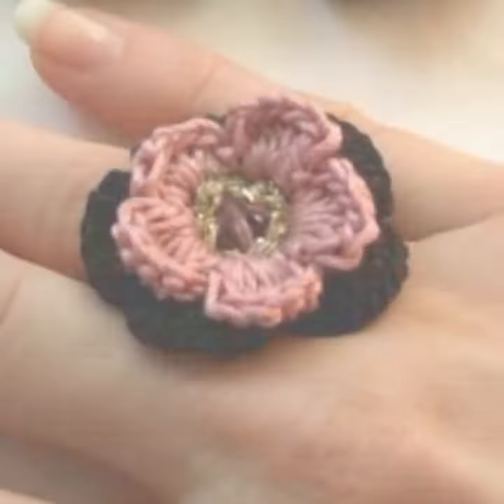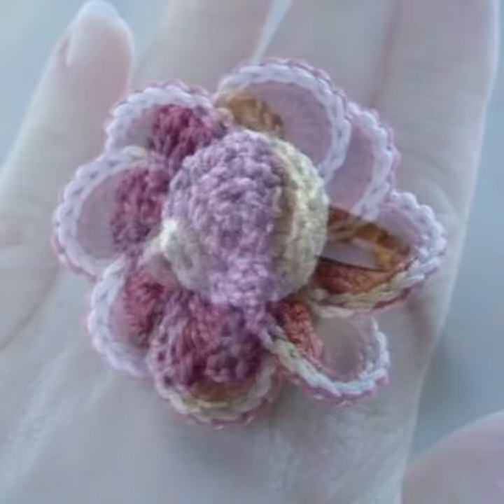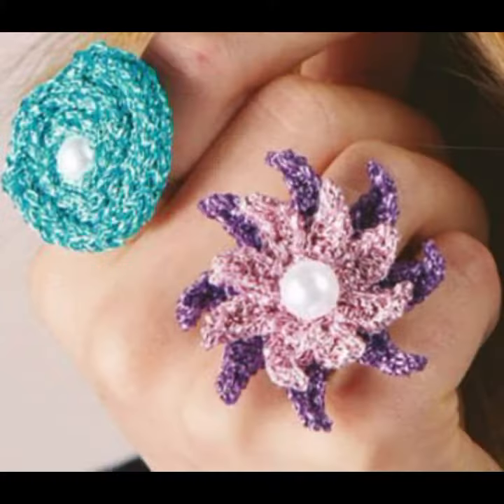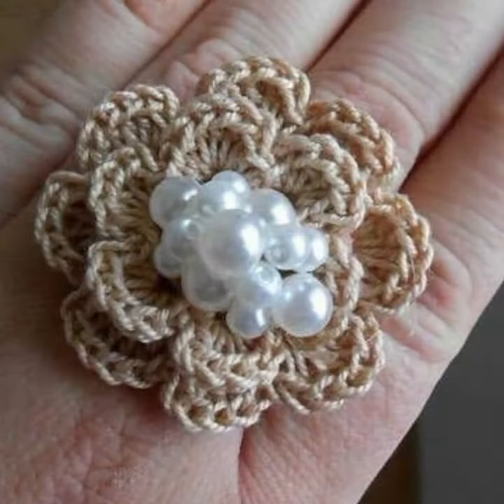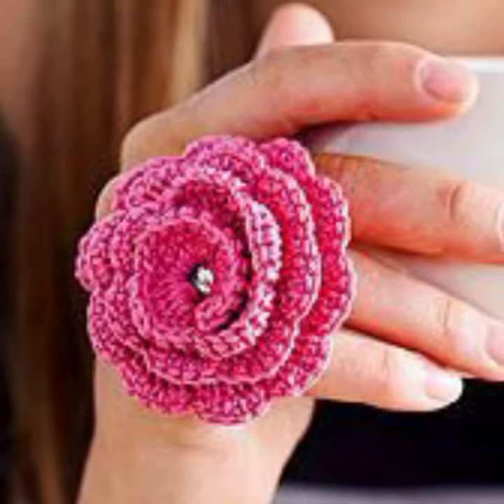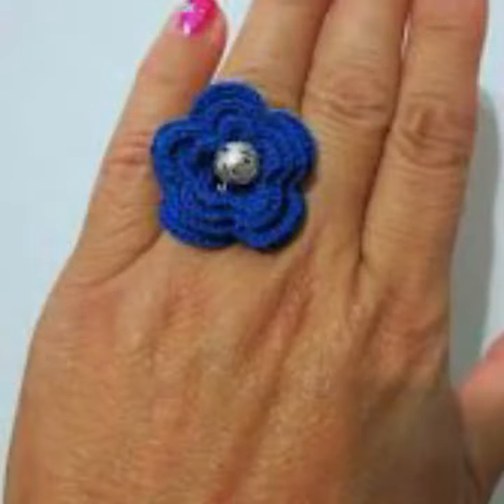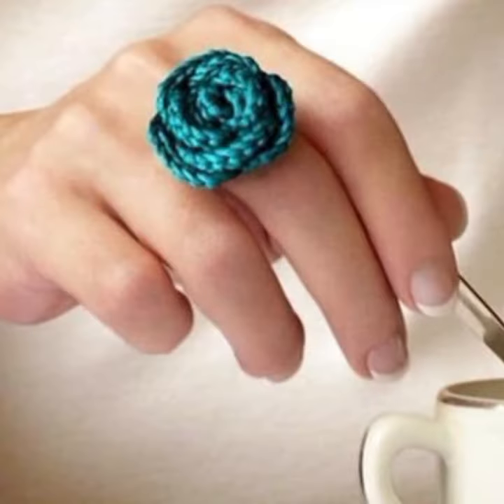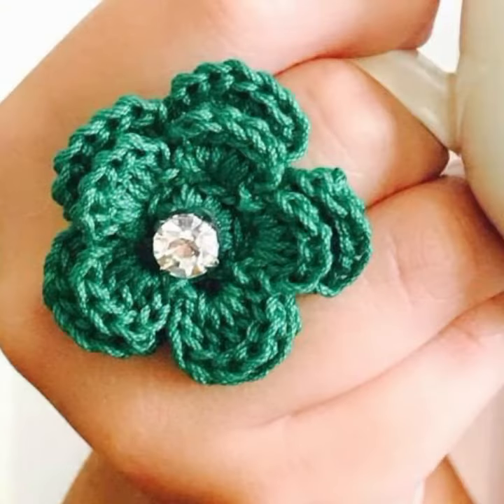much impressive designs for ladies of crochet rings patterns